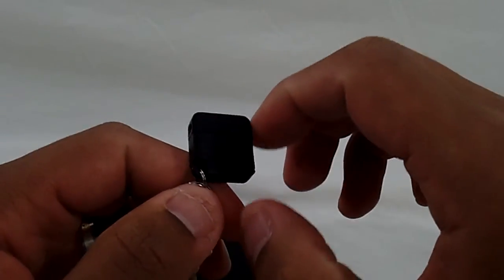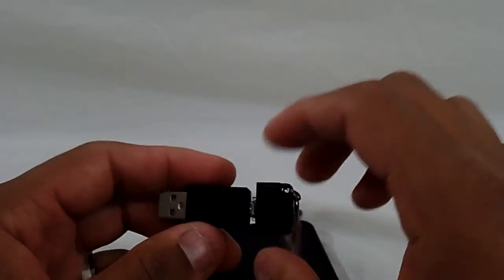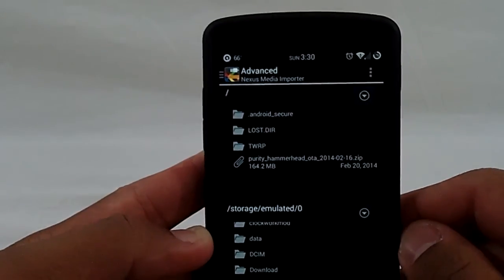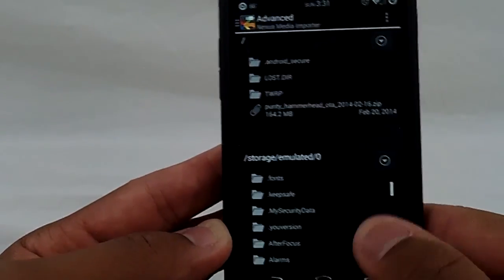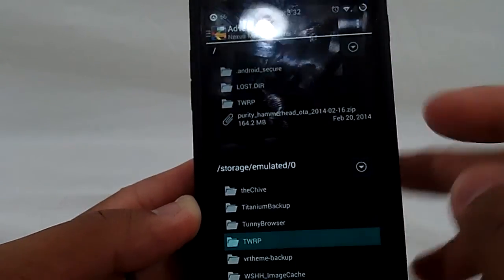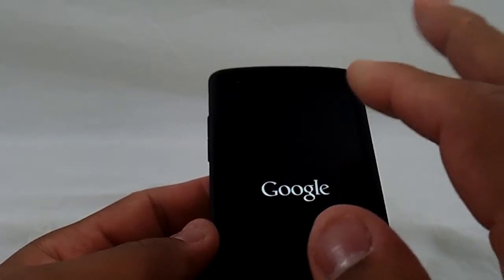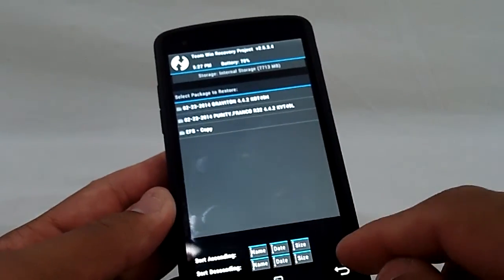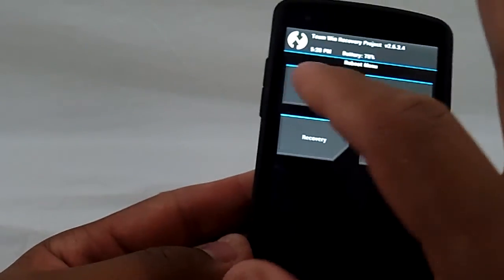Android Review [Product]: Meenova Micro SD Card Reader USB-OTG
Some Devices DO NOT require root to properly work, Some Devices DO require root to properly work. Do your research!

Review and How-To on the Meenova MicroSD Card reader. This is a awesome little product. I am not associated with Meenova in anyway, I can't answer any questions on their behalf. Research before purchase.

*IMPORTANT - WITH SOFTWARE & DEVICE DIFFERENCES, CHECK THE SPECIFICS FOR YOUR DEVICE*

[**FROM MEENOVA**
"Due to hardware and software limitations of many Android devices -- especially older ones, we can ONLY guarantee compatibility with the following tested and verified devices.
Samsung: Galaxy S2, S3, S4, Note, Note 2, Note 3, Mega; Galaxy Express, Galaxy Tab 3 8.0/10.1, Galaxy Note 8.0.
HTC: One, One Mini, Desire 7060, First, One X+, Evo 4G LTE, DROID DNA.
Motorola: Moto G [*], Moto X [*], Droid Mini, Droid Ultra, Droid Maxx, RAZR M, RAZR HD, RAZR MAXX HD, Xyboard 8.2" Tablet.
Google: Nexus 5, Nexus 7 (2012 Original & 2013 New), Nexus 10, Galaxy Nexus; third-party software required or device being rooted.
Sony: Xperia Z & Z Ultra, Xperia S39h; LG: LG G2, Optimus G Pro; Asus: MeMO ME171, MeMO Pad FHD 10; Dell Venu 8.
Xiaomi: 1S, 2, 2S, 2A, Xiaomi Box; Meizu: MX, MX2, MX3; Huawei: Ascend D2, Mate; Lenovo K900
Most Windows XP/Vista/7/8 computers, most Windows 8 Tablets (inlcuding Dell Venu 8 Pro, Lenovo MIIX2); Apple: all Intel-based notebooks and desktops.

* Notes: (1) read-only access on Moto G running 4.3 and root is required to write to USB storage; (2) Android 4.4 update for Moto X and Mot G disables external USB storage access; now it requires third-party software or root to access USB storage, similar to Nexus devices.

Google Nexus 4 doesn't support USB-OTG, it is NOT compatible."]